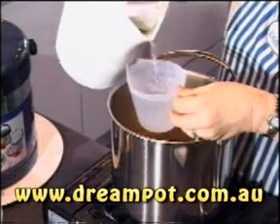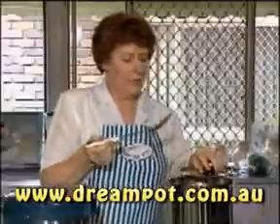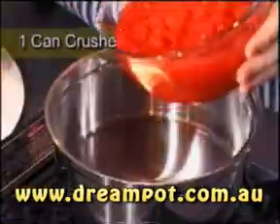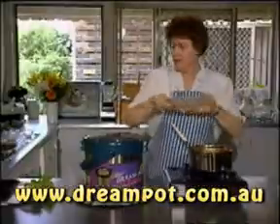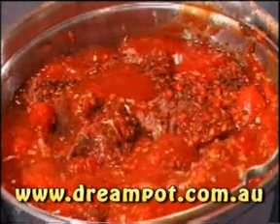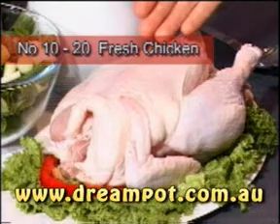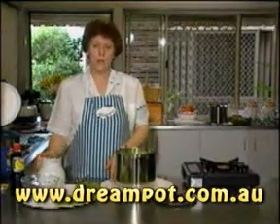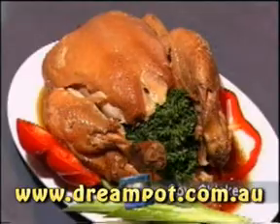DreamPot - The Official Thermal Cooking Video (Part 2)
Recipies and demonstrations - thermo cooker, rice maker, yoghurt maker, warmer and cooler...cooking caravaning camping